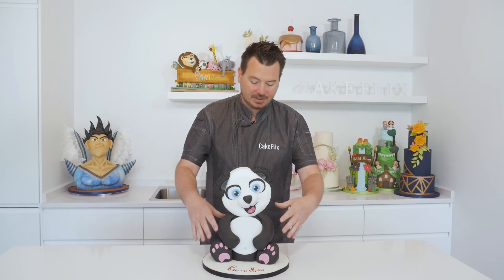3D Panda Cake Tutorial (preview)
For over 800 cake tutorials, techniques, product trials, live shows, and much, much more head over